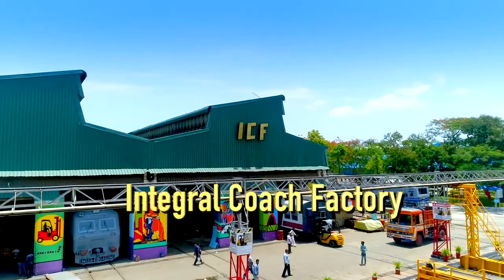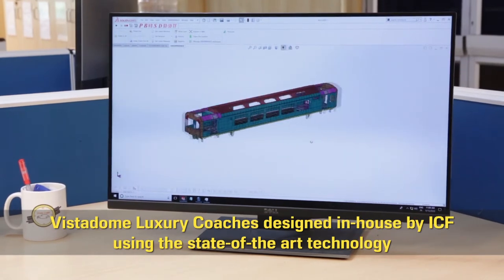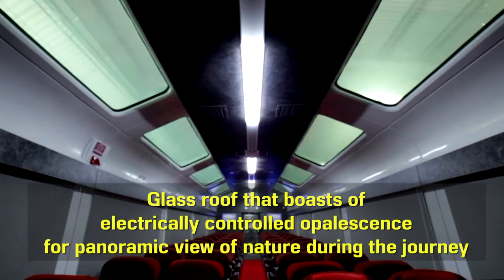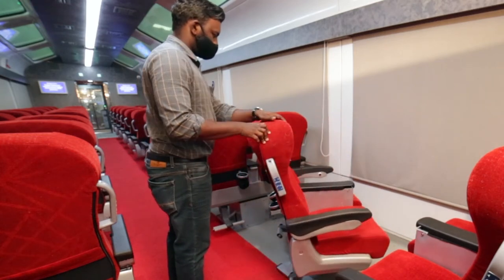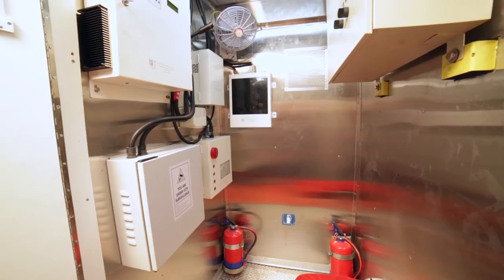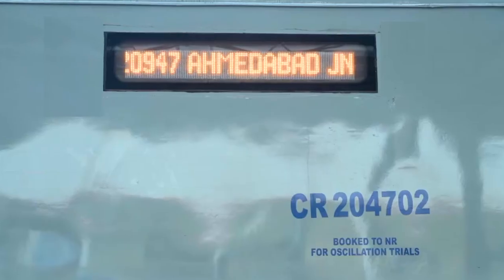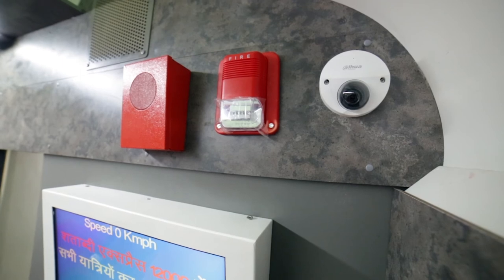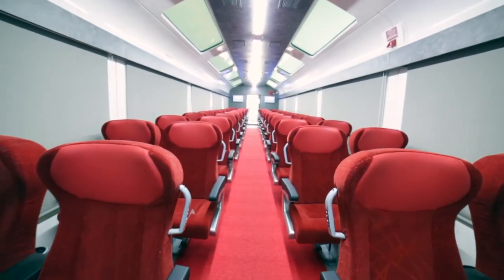Vistadome Tourist Coach from ICF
Vistadome Tourist Coach by ICF that was built on LHB platform for the first time, was attached to the Ahemedabad – Kevadia Jan Shatabdi Express that was flagged off by Hon’ble Prime Minister of India Shri Narendra Modi ji on 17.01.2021.

The stand-out features of the Vistadome coaches include:-

• Bogies with Air-Spring suspension in secondary stage for better ride comfort
• Large glass windows and glass roof that boast electrically controlled opalescence
• Transparent roof for the passengers to get a panoramic view of their journey
• Observatory lounge with larger window at one end
• Ergonomically designed ritzy reclining seats rotatable up to 180 degrees that makes the passengers to enjoy the mixture of spectacular scenic views along the journey from all directions
• Charging socket provided for each passenger below the seat arm rest
• Entertainment system integrated with Digital display screens and speakers for music lovers
• “Content on Demand” Wi-fi facility provided on personal gadgets of passengers
• Wider entrance doors for Divyangajan passengers with wheel chairs
• Automatic sliding doors at the compartment’s entry on both sides

A plethora of other features include :-

• GPS based Public address cum Passenger Information system (PAPIS)
• Sunk-in type LED destination board
• Stainless Steel multi-tier luggage racks outside the passenger area
• Mini pantry to provide refreshments for the passengers
• Service area consisting of Hot case, Microwave Oven, Coffee Maker, Bottle Cooler, Refrigerator and wash basin
• CCTV system for board surveillance
• Aesthetically designed Coach interiors and FRP panelling
• FRP modular toilets with pressurized flushing system and bio tanks
• Aspiration type automatic Fire detection with alarm system for safe travel